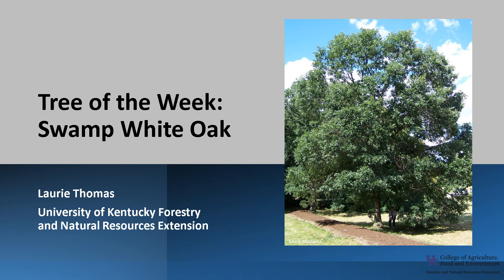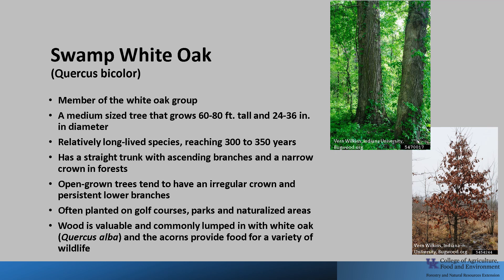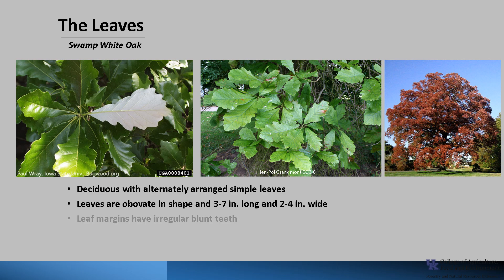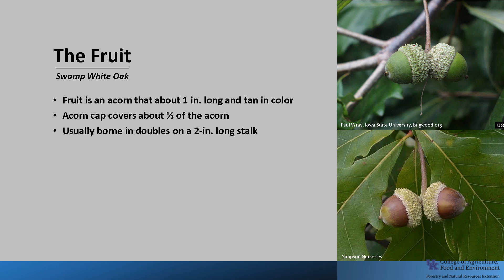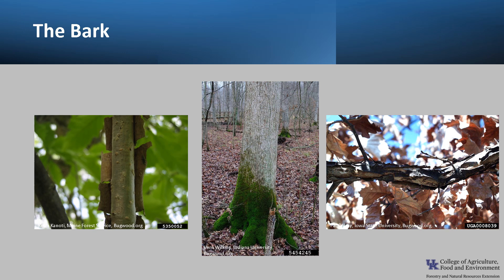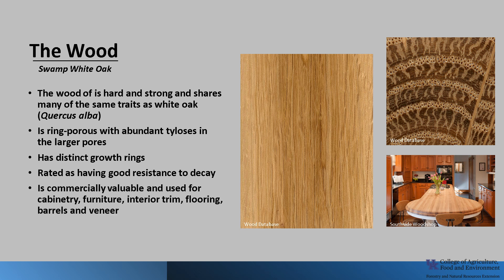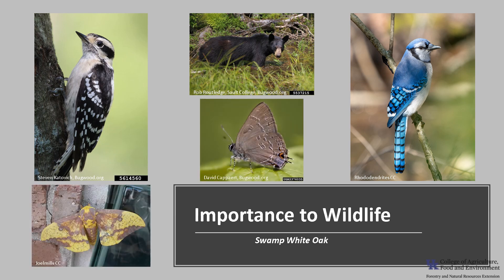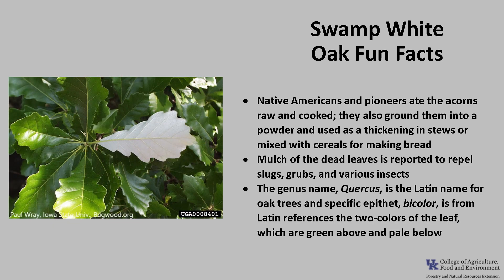Tree of the Week: Swamp White Oak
Swamp white oak is a medium sized tree, long lived-tree. It has commercially valuable wood and is an important wildlife tree.